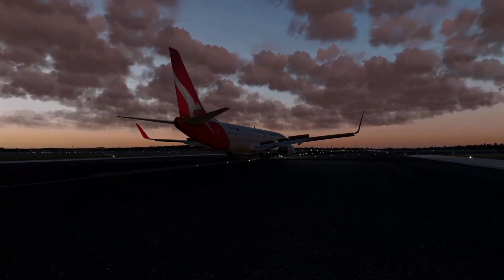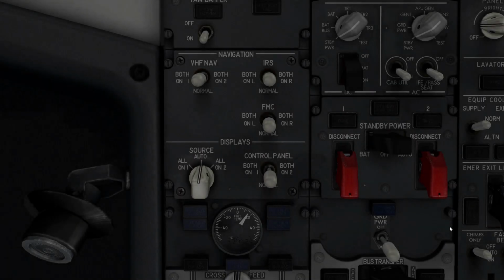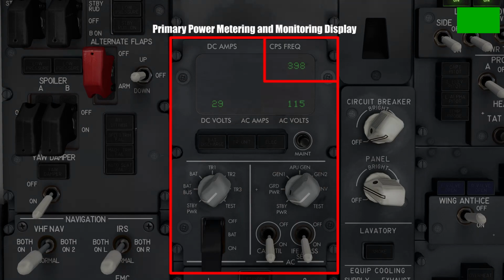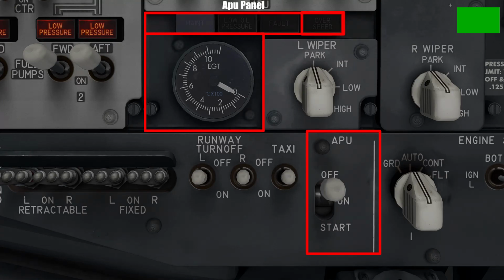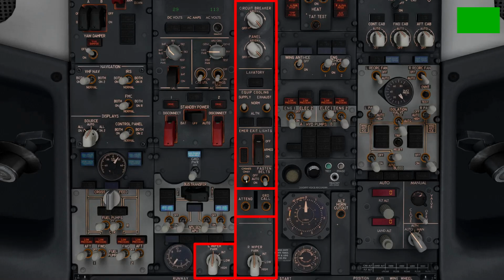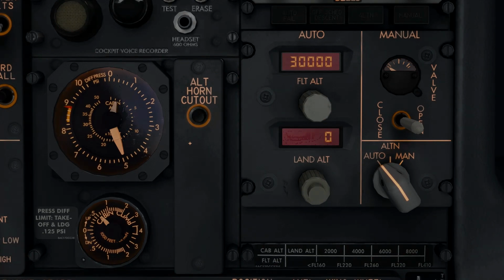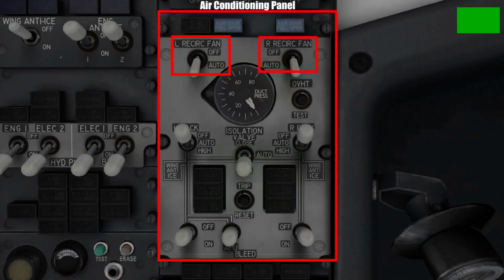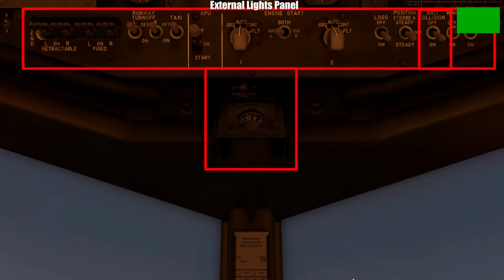Aircrafts Dissected Ep 1: The Forward Overhead Panel|ZIBO MOD 737-800I X-Plane 11 Detailed Tutorial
This is the first video in what I hope turns into a long standing series on this channel called Aircrafts Dissected, where I plan to delve into every single switch, knob and light in the aircraft and properly explain their function. This video takes a look at the Zibo mod 737-800 aircraft and specifically focuses on the 'forward overhead panel'. We navigate through the panel and cover all of the important systems in the aircraft such as the fuel, hydraulics, electrics as well as the pressurization systems in the aircraft. The next video will focus on the 'aft overhead panel' and the 'central pedestal'.

Time Stamps:-
Introduction: 0:00
Overhead Panels Intro: 2:53
Flight Control Panel (Green): 4:03
Navigation and Data Source Selection Panel (Red): 5:51
Fuel Panel (Green): 7:30
Primary Power Metering and Monitoring Display (Green): 10:06
Standby Power and Generator Driver Panel (Red): 12:19
APU Panel (Green): 13:55
Bus Transfer and Electrical Source Selector Panel (Green): 16:23
Middle Column (Green): 18:16
Heating Panel (Green): 20:45
Anti-Icing Panel (Yellow): 21:30
Hydraulic Pumps Panel (Green): 22:25
Aircraft Door Indicator Panel (Green): 23:07
Cockpit Voice Recorder Panel (Red): 23:18
Pressurization Monitoring Panel (Red): 23:42
Pressurization Control Panel (Green): 24:49
Internal Air Temperature Control Panel (Green): 26:32
Air Conditioning Panel (Green): 28:12
External Lights Panel (Green): 31:17
Conclusion: 34:37

Additional Research Material Used:
- For detailed info on every technical system in the aircraft.
- FCOM manual for the 737
- Delta Airlines 737 Operations Manual

Simulator
X-Plane 11 by Laminar Research

Editing Application:
Kdenlive

Other Plugins Used:
ActiveSky XP (Payware)
AutoGate (Freeware)
AviTab (Freeware)
BetterPushback (Freeware)
FlyWithLua: Next Generation (Freeware)
Ground Handling Deluxe (Payware)
Live Traffic (Freeware)
projectFLY (Freeware)
SAM (Freeware)
Terrain Radar (Freeware)
xPilot (Freeware)
x-vision (Payware)